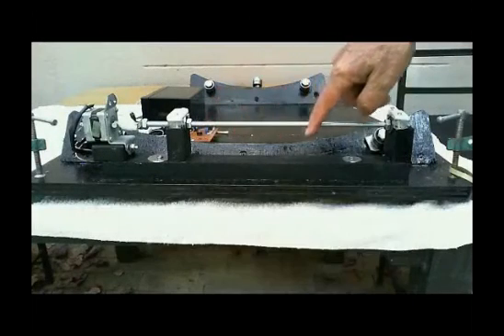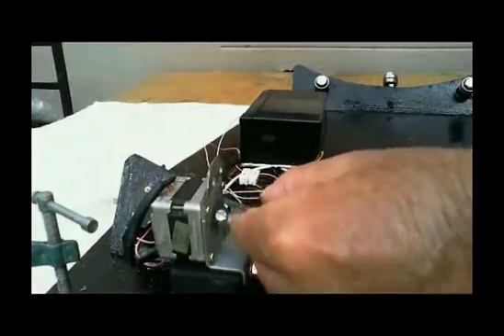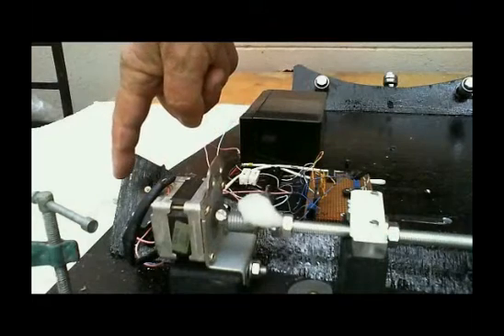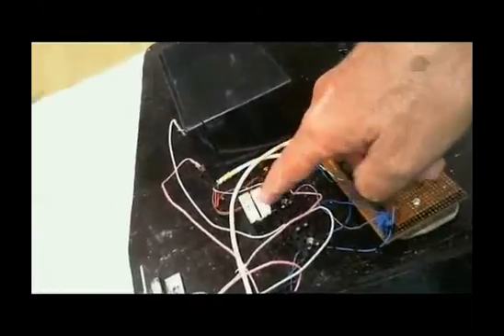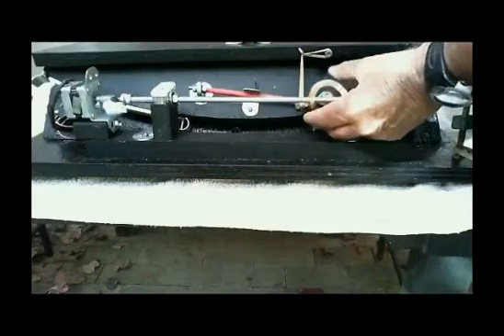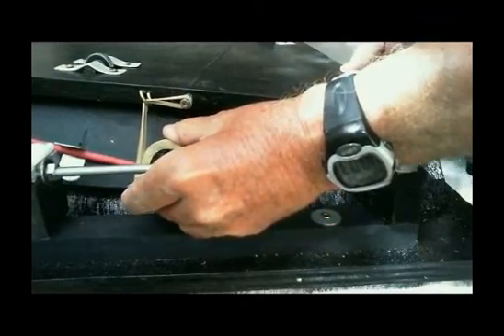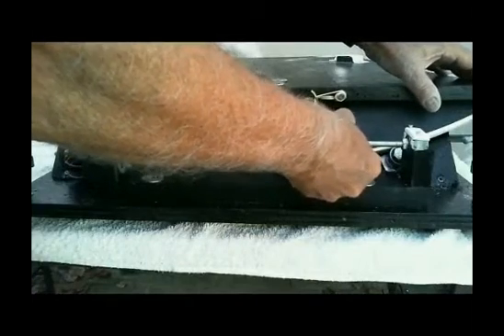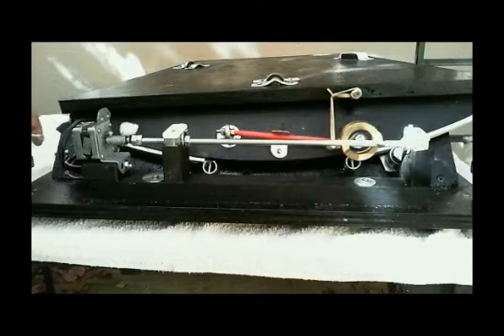Telescope making Split Nut Driven Equatorial Platform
A method of avoiding fast rewinds on an equatorial platform. This gives instant rewind by disengaging the split nut and tilting the platform back to the start point and re-engaging the split nut.